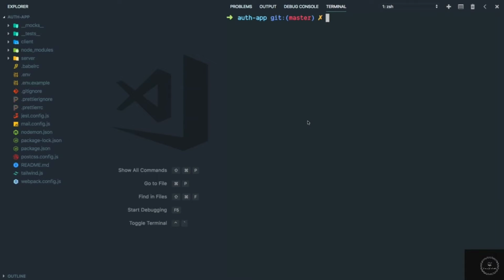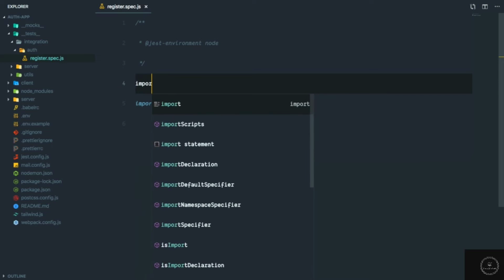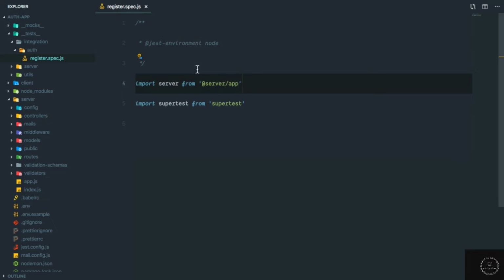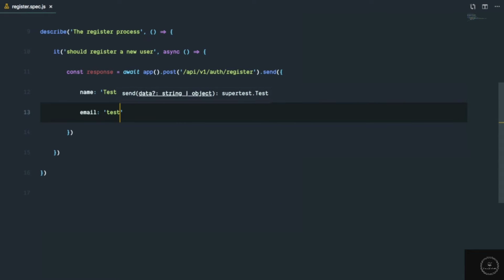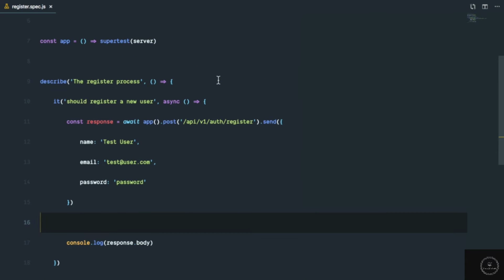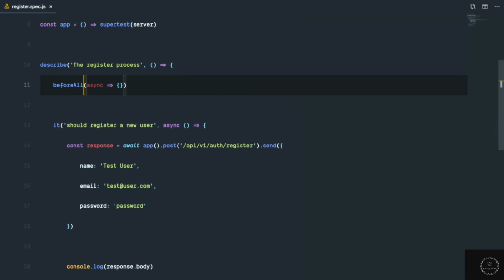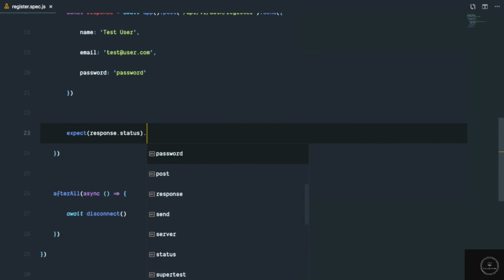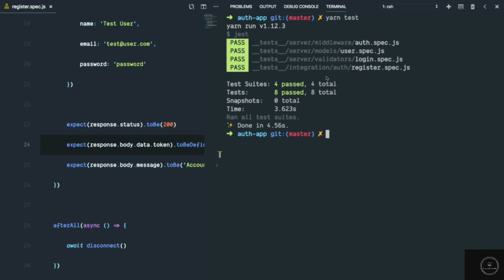Part 18 Testing the registration process || Integration testing nodejs apis || Testing Javascript